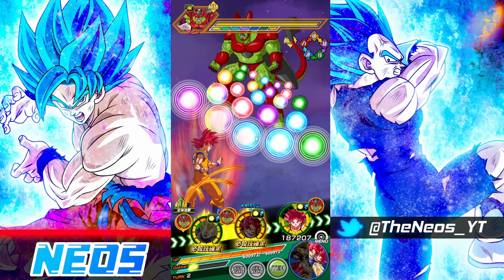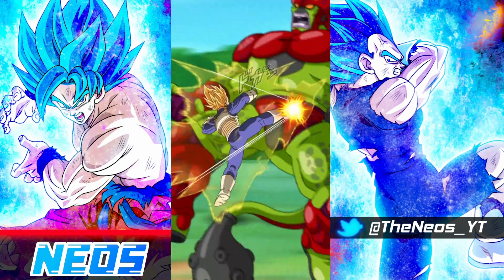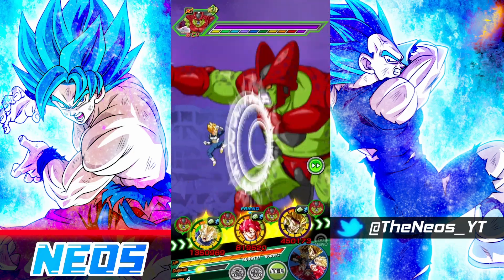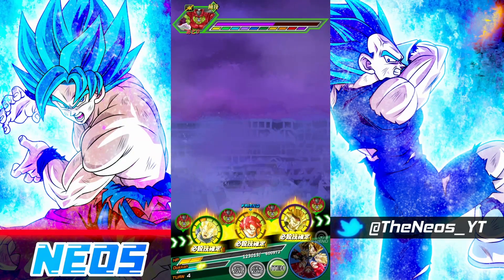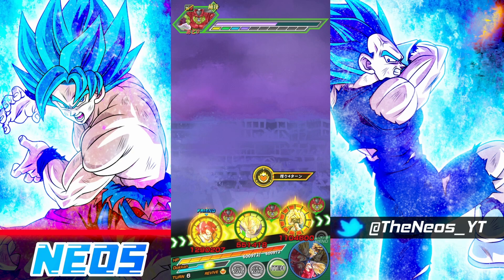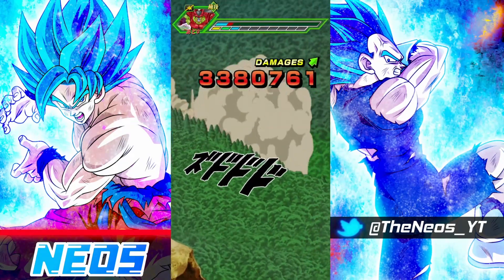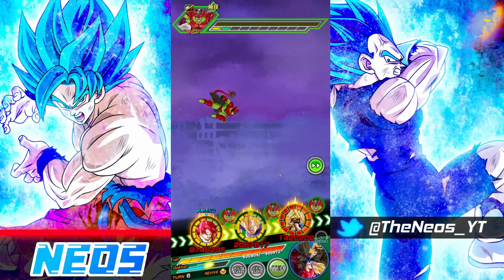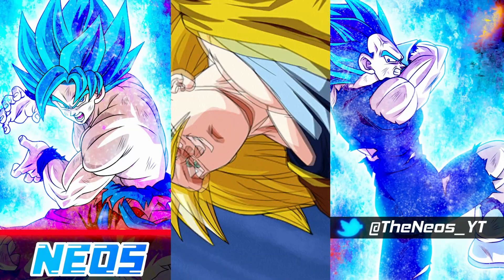CAN SSJ2 RAGE VEGETA SURIVIE CELL MAX?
Video Title: DISGUISED DOKKANFEST? CAN SSJ2 RAGE VEGETA SURIVIE CELL MAX? (DBZ: Dokkan Battle)